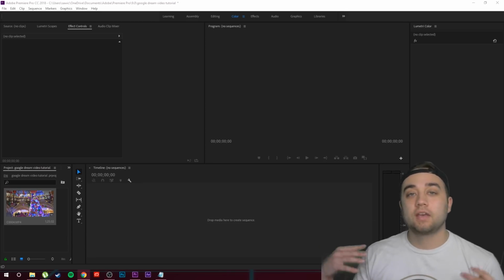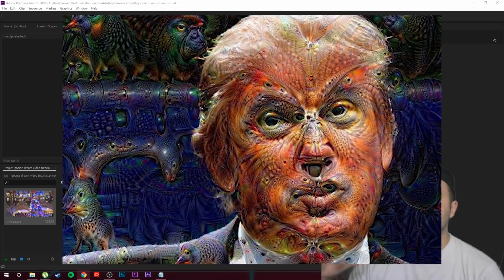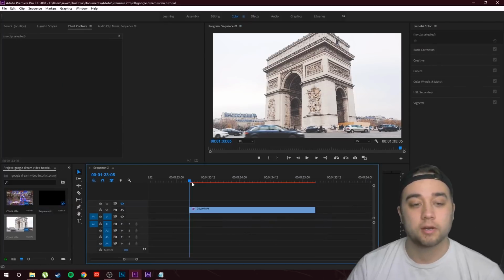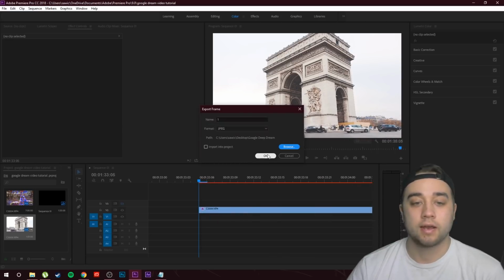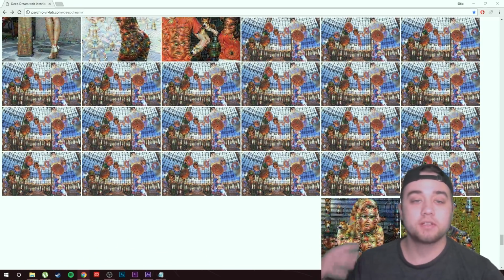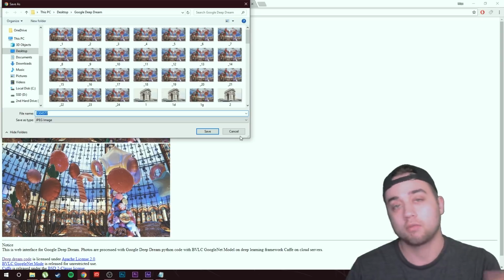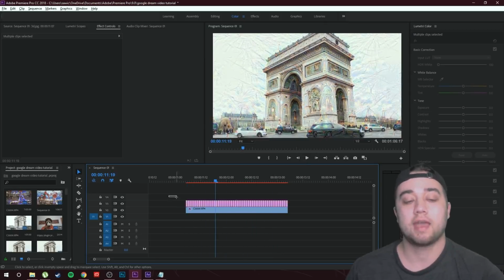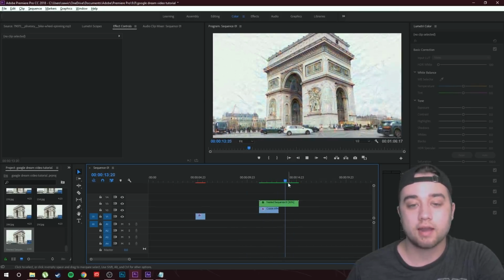How to Make GOOGLE DEEP DREAM VIDEOS (NO CODING - NO PLUGINS)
Whats up guys today I'm going to show you how you can make google deep dream video clips without coding. YOU CAN USE ANY VIDEO EDITING SOFTWARE FOR THIS NOT JUST PREMIERE! Google Deep Dream is a super unique Psychedlic look for videos and if you want to learn more about it I linked a lot of resources above. Enjoy!

Keywords (ignore):
how to make a google deep dream video google deep dream how to make no coding python max novak premiere google dream psychedelic trippy ocean bulb 3d render fractal tutorial easy and awesome trippy distortion looks adobe premiere pro music video effect 5 creative transitions premiere free plugins create cities fly through buildings tutorial element 3d video copilot after effects 25 new effects presets plugins max novak justin gibson hazard odisho glow distort free cheap premiere glow effect music video pack edit transitions pack better best effects 5 creative effects music video silhouette how to premiere after effects chance the rapper adobe green screen black and white riff